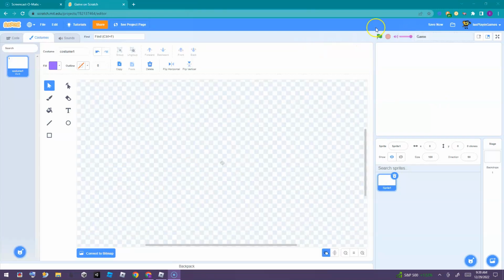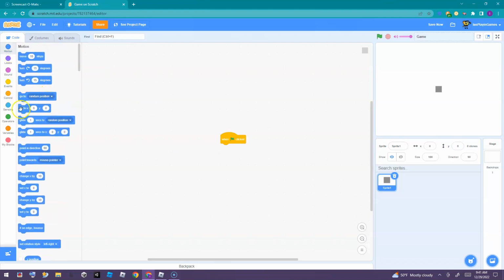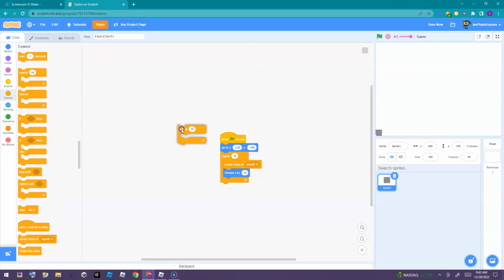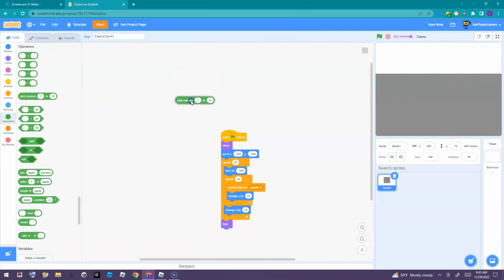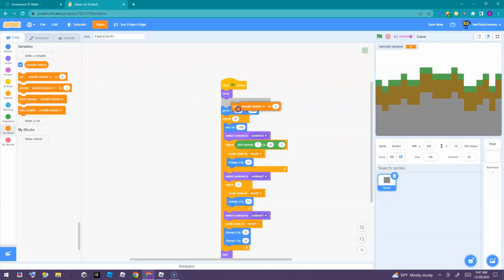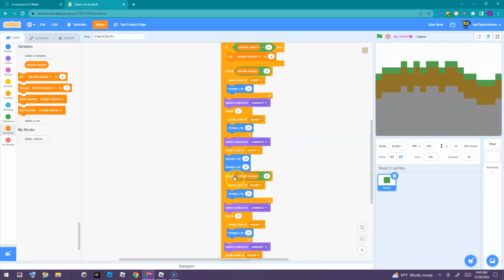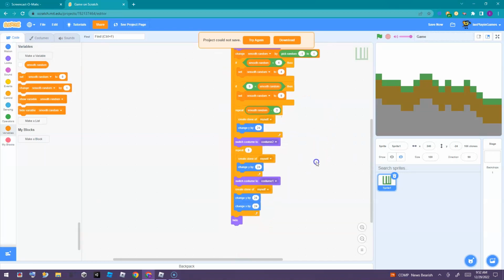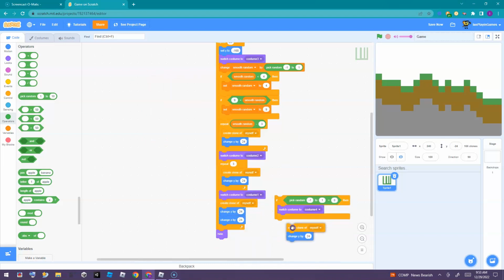Scratch Video TRYING TO MAKE A GAME!!!